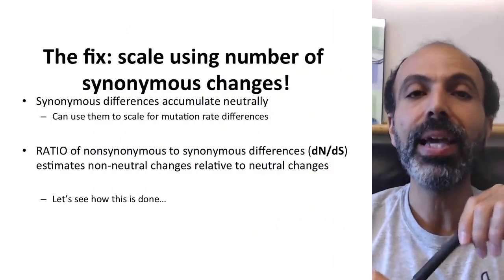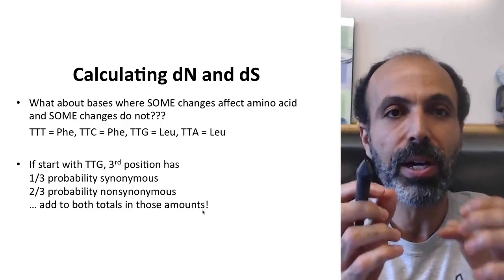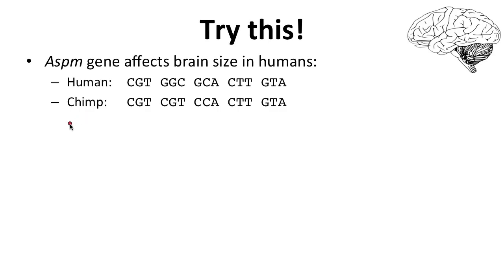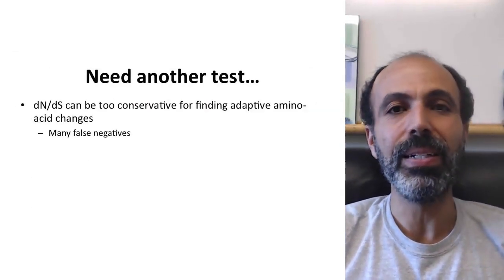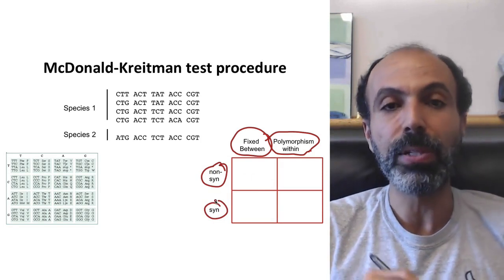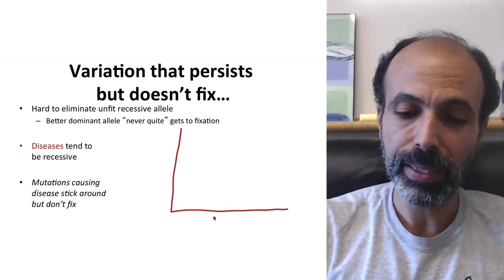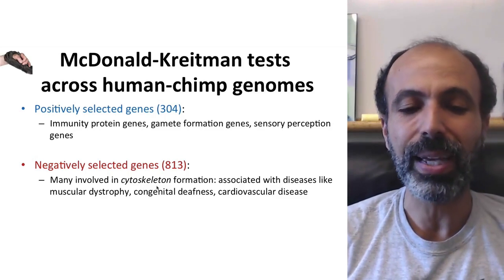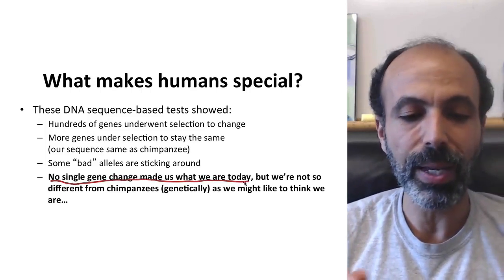Genetics and Evolution - 8.3 Searching for Natural Selection